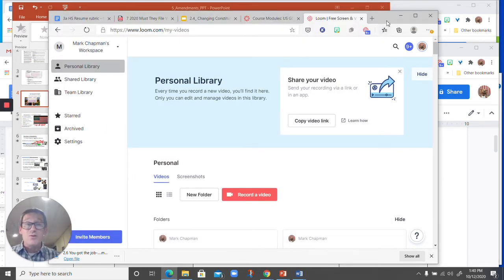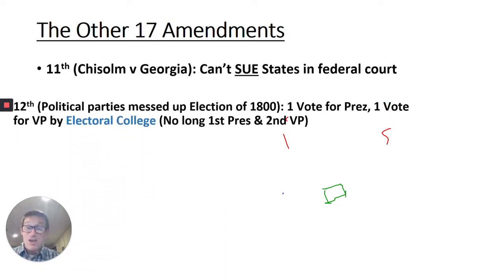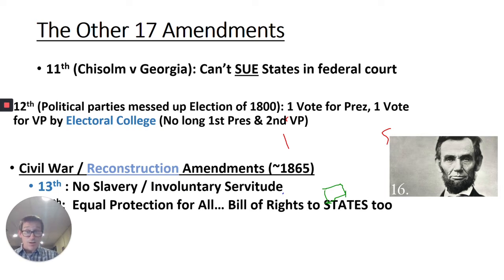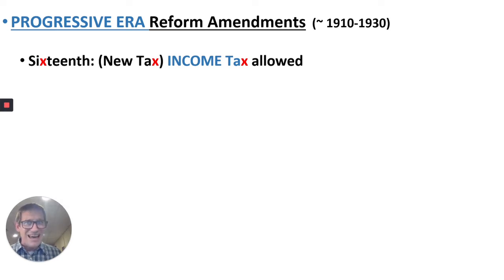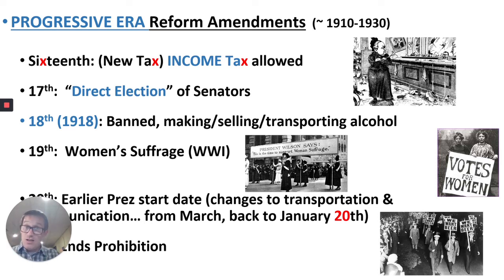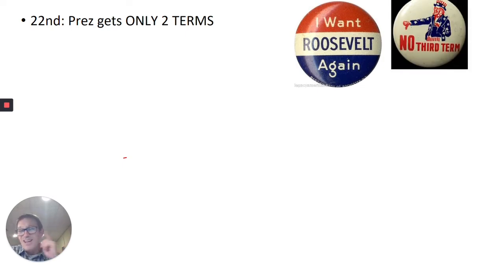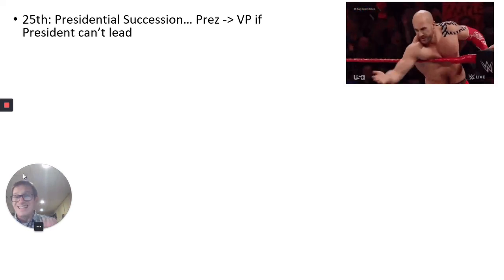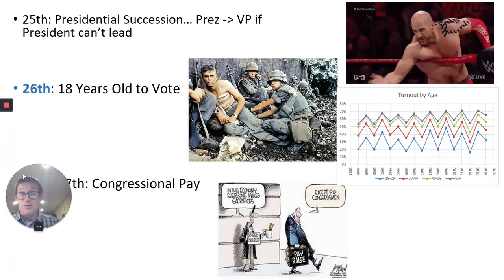2 7 27 Constitutional Amendments in about a half hour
The Amendments!  (And lots of cheesy- but super helpful- pneumonic devices to help commit them to memory!)